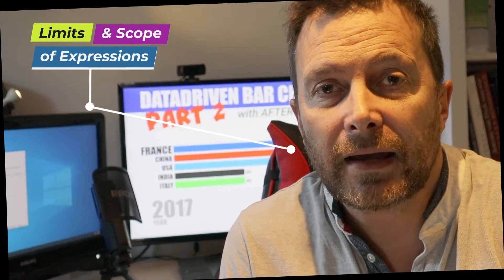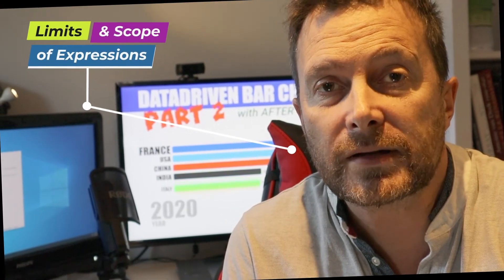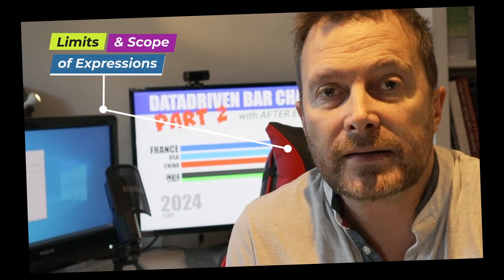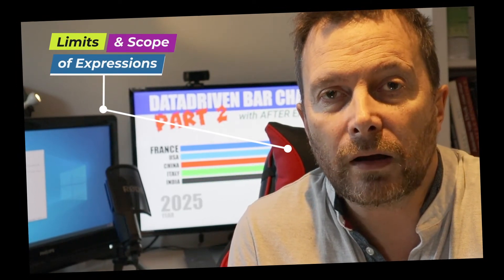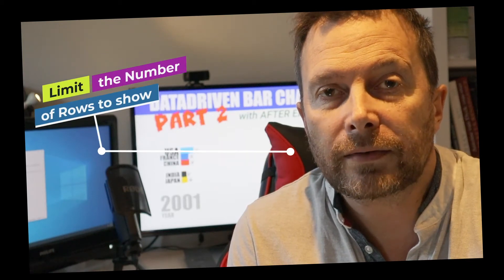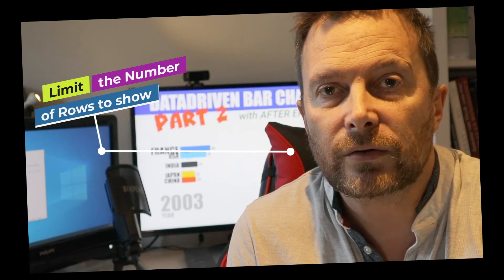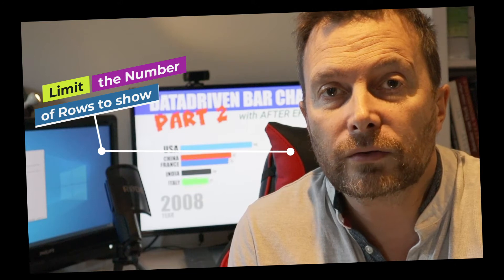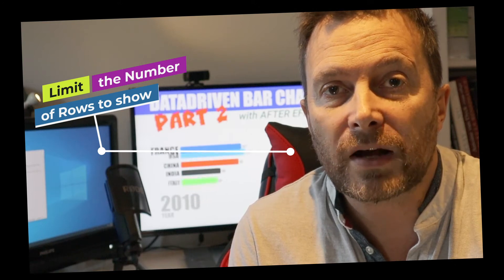Create a Data Driven Bar Chart Race with After Effects Part 2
Finished this video? Have a look at Part 3 here ;-)

Download my free project for After Effects to see how to create a Data Driven Bar Chart race, with ease movements and CSV input file!

This week we are going to limit the number (configurable) of bar charts on the screen and showing only the ones with the bigger values. Nice and smooth movements generated entirely by expressions.

I also discuss the scope and  limits of expressions in after Effects.